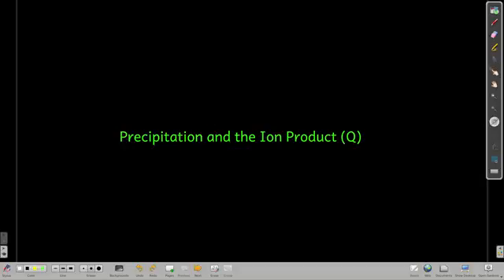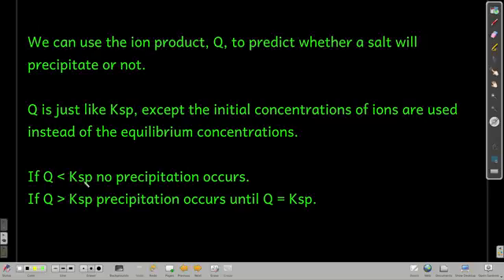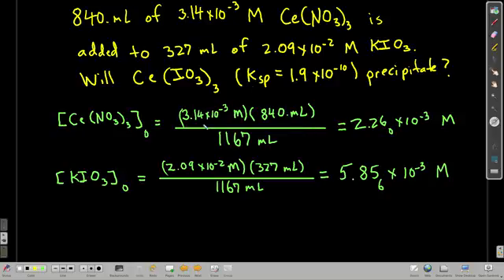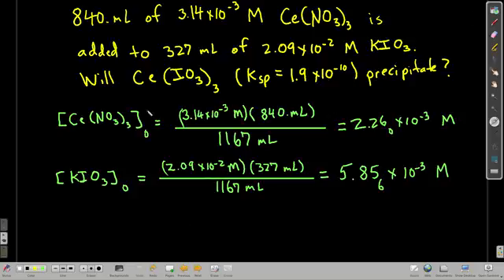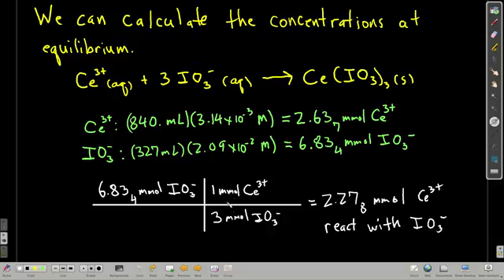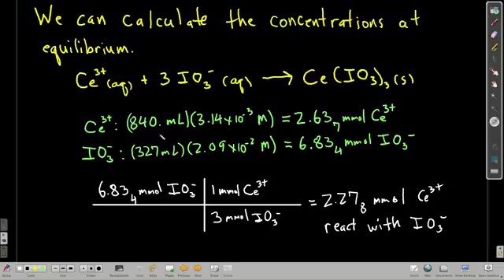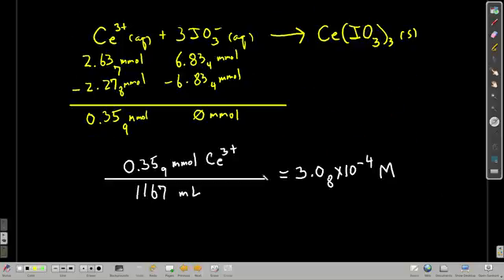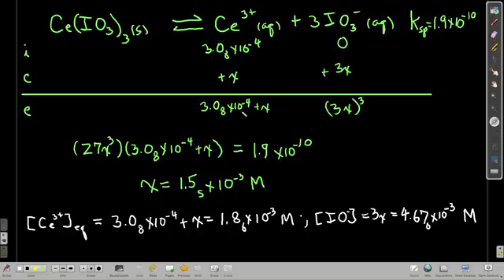Chem102PrecipitationandQ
Predicting whether or not a salt will precipitate when we mix two salt solutions together, and calculating the equilibrium concentrations of the ions.